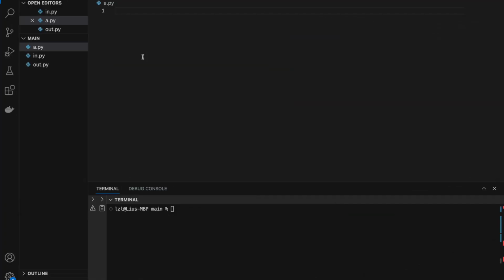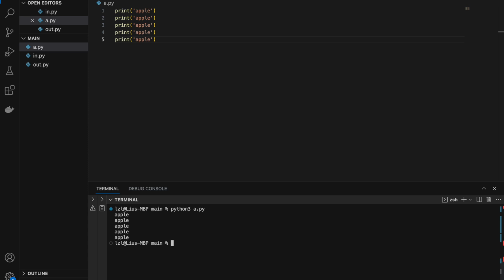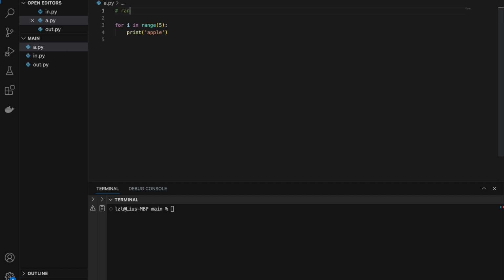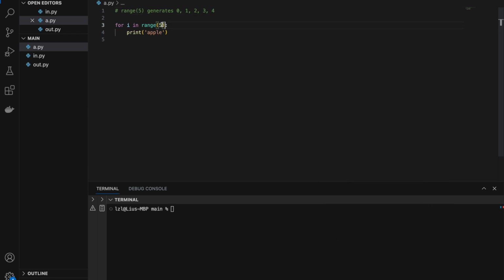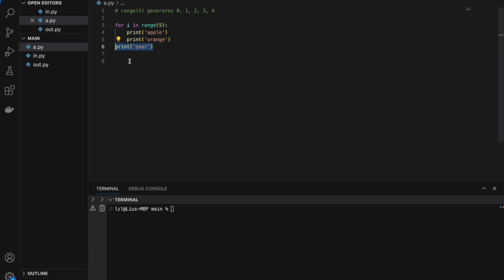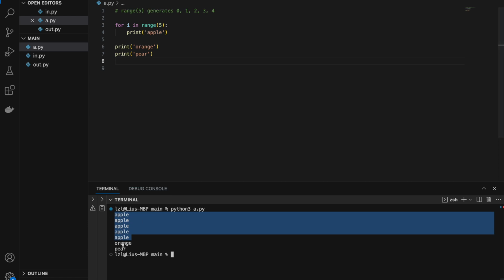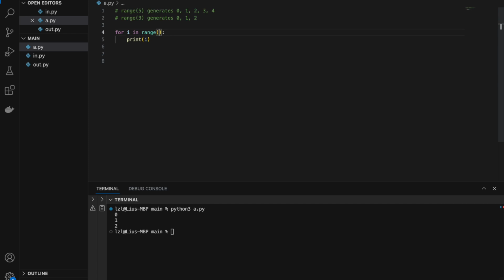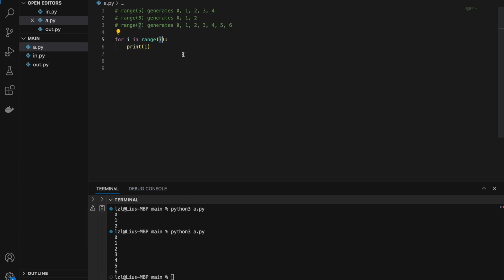For Loops in Python For Absolute Beginners (Python From Zero To One - Part 12)